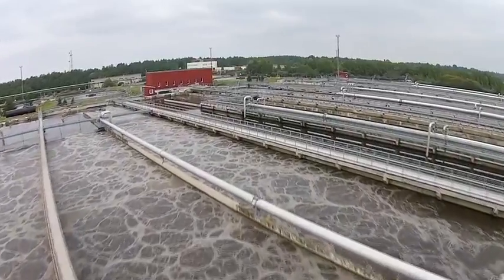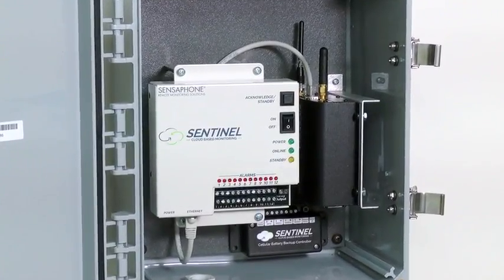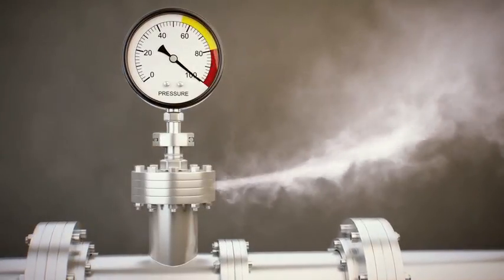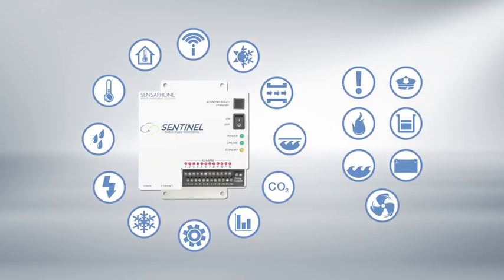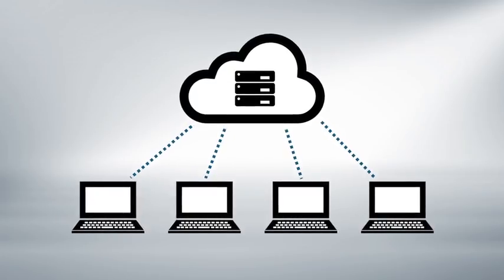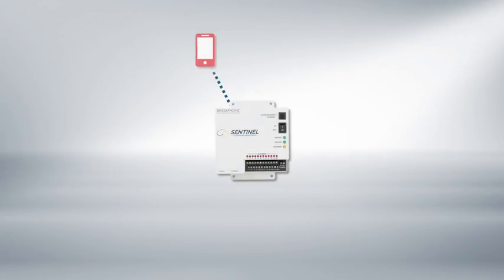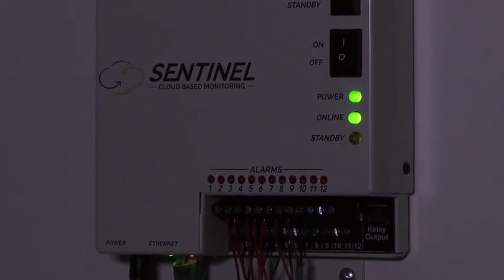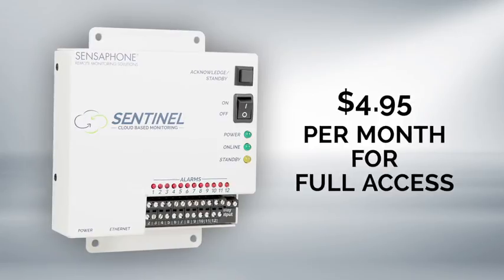Sentinel Cloud-Based Remote Monitoring System